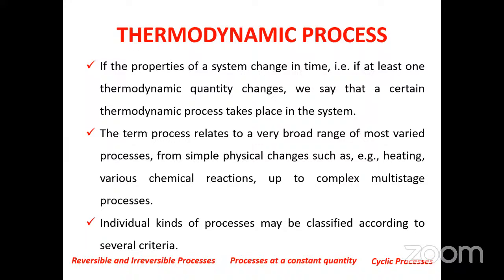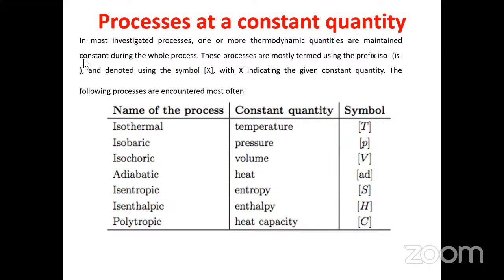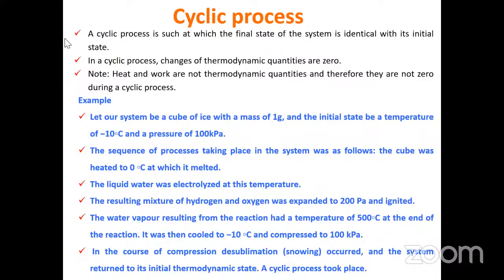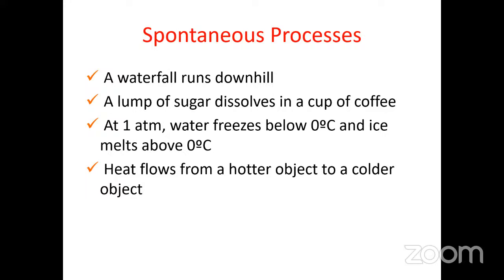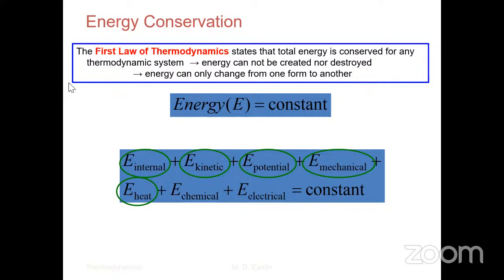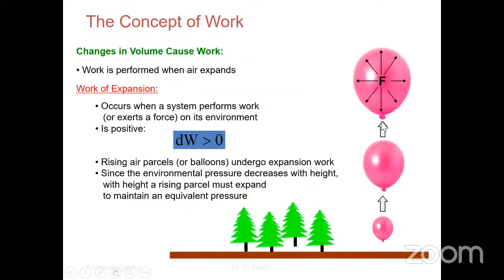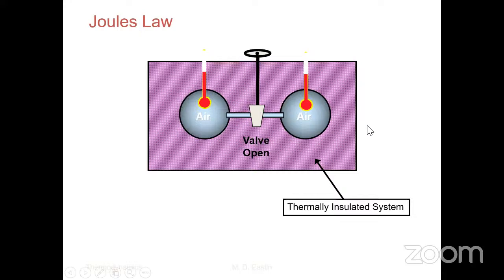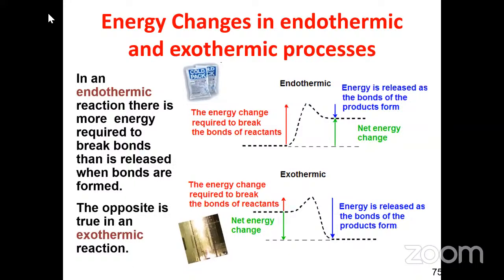CHM 121 Class_Chemistry Department Unilag Solution Thermodynamics